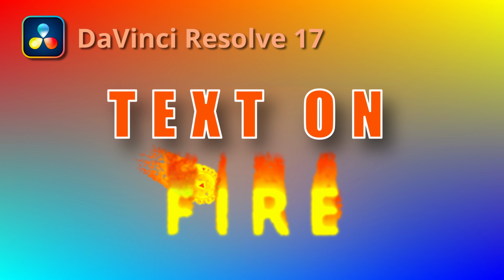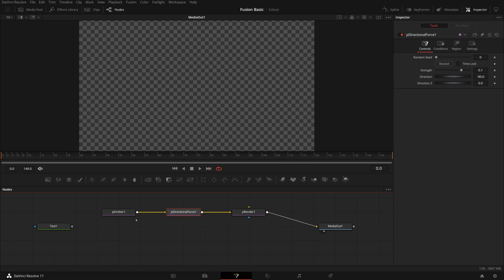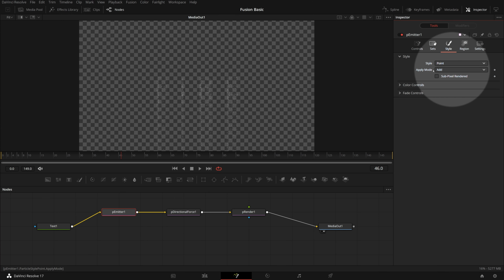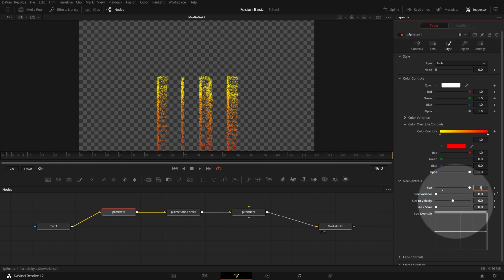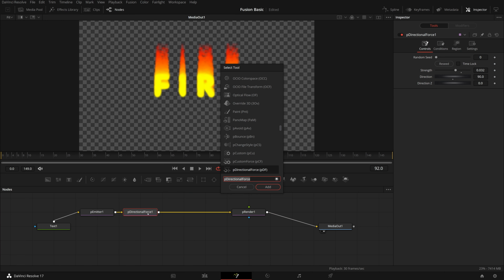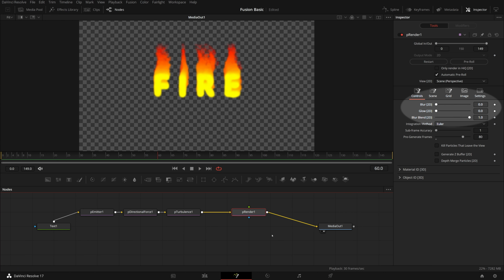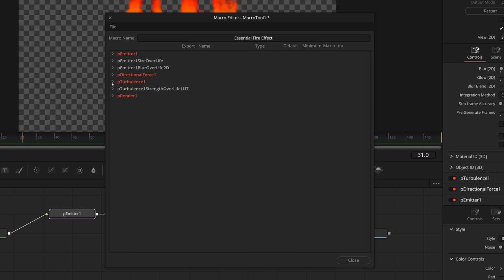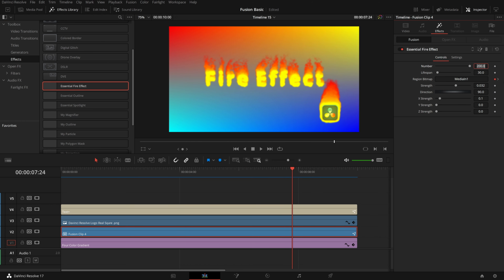Create Fire Effect using Fusion Particle System in DaVinci Resolve 17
In this video we use fusion particle system tools to  create a fire effect on text or images.